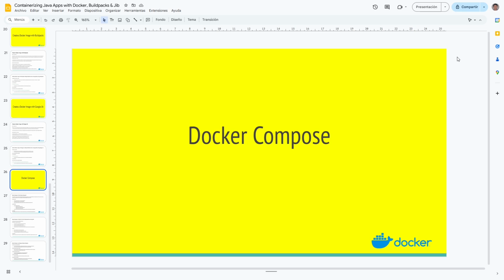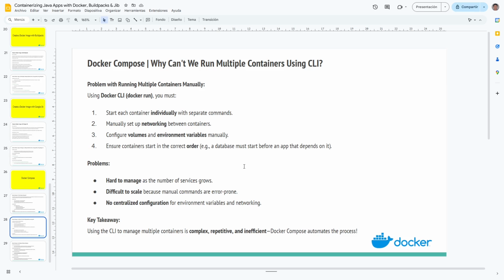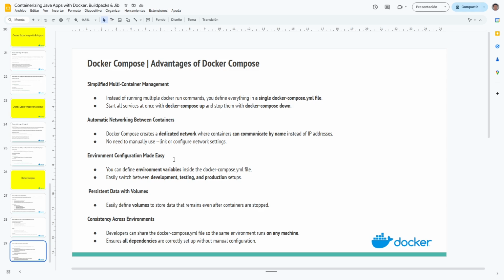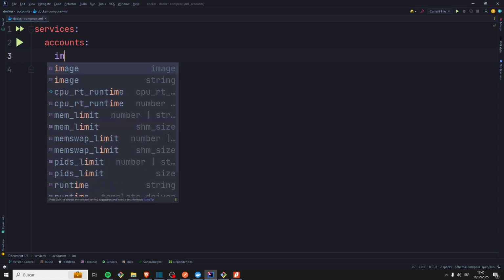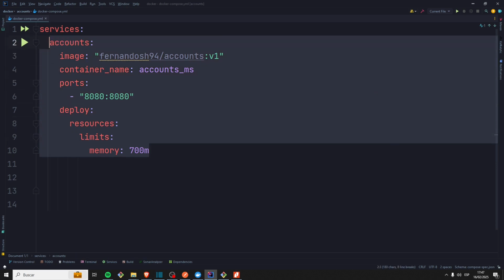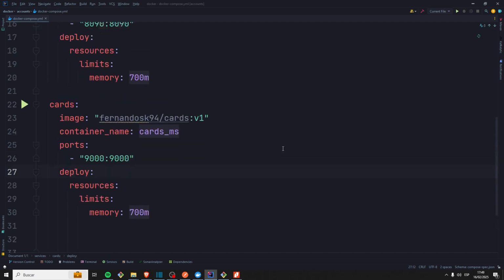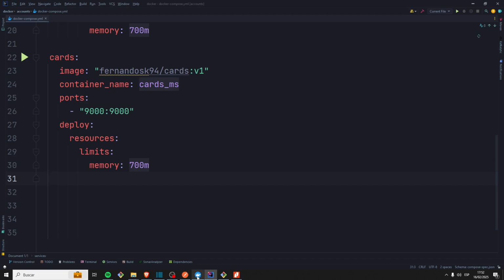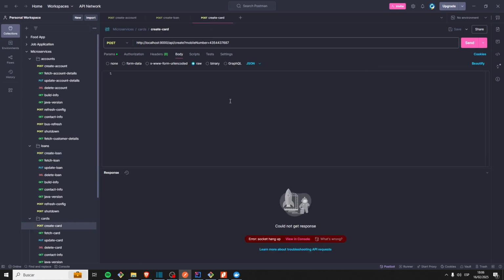Dockerizing Java Apps: Docker Compose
Hey everyone! 👋

Welcome to the Dockerizing Java Apps: Dockerfile, Buildpacks, and Google Jib Series!

In this video, we’ll dive into Docker Compose and how it simplifies managing multi-container applications. We’ll explore how to define services, networks, and volumes using a docker-compose.yml file, making it easier to run and scale your applications.